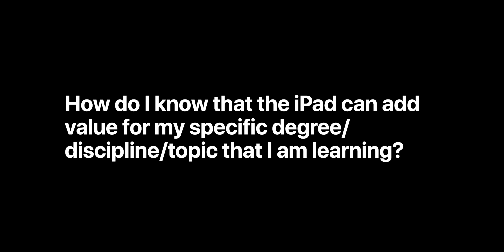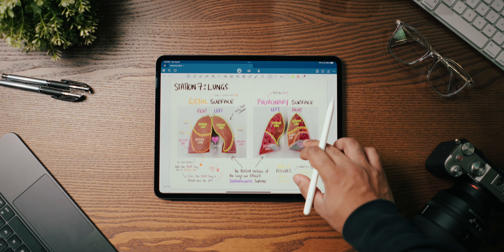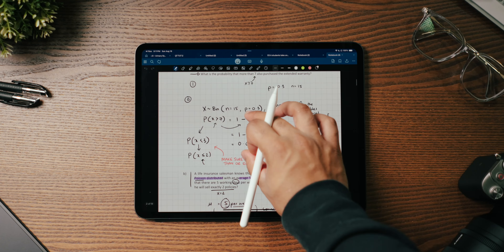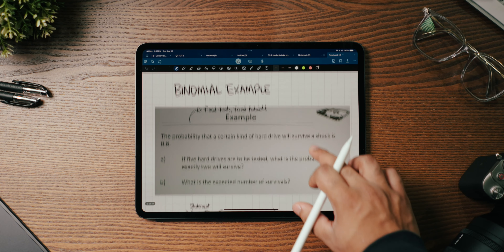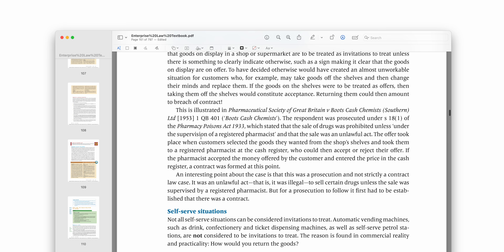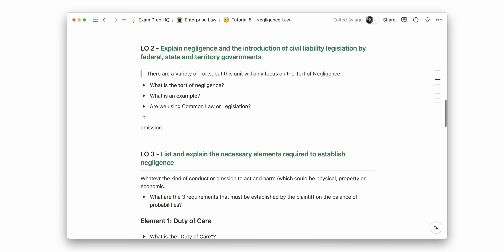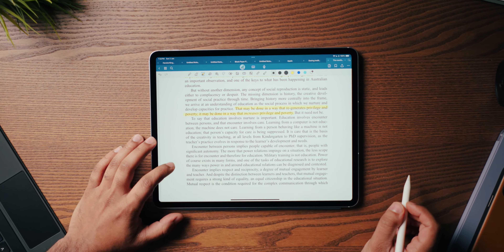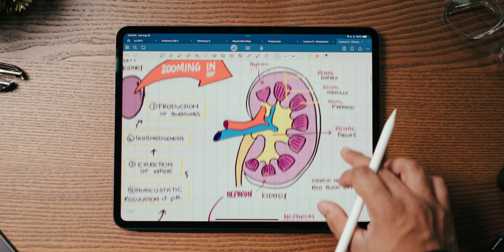Is Note-Taking on the iPad WORTH IT for non-science students?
How do I know if the Digital Note Taking on the iPad will actually add value for me in my specific degree/discipline/topic that I am learning? That is the question we're discussion in today's super short QnA Video.